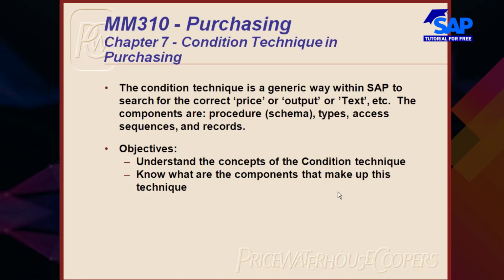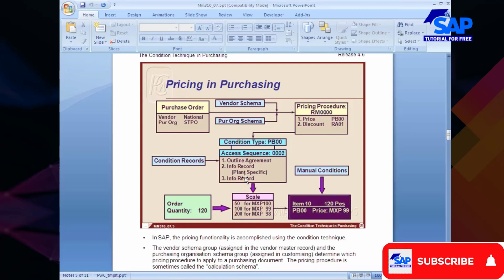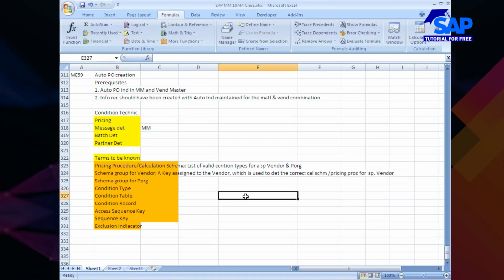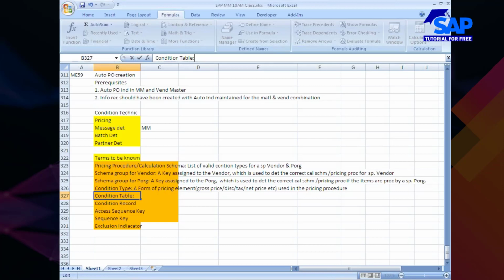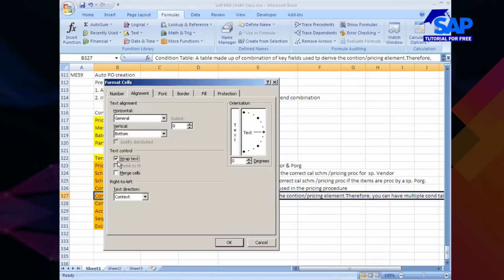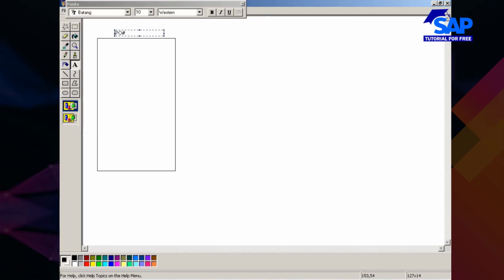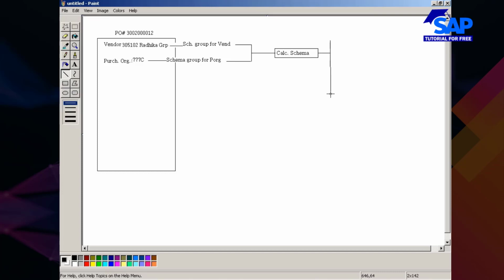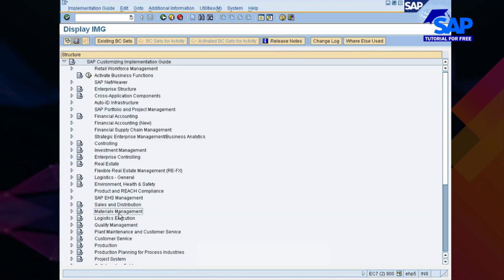SAP Material Management | Condition Technique | Part 1 | SAP MM | SAP Tutorial For Free | SAP ERP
SAP Material Management | Condition Technique | Part 1 | SAP MM | SAP Tutorial For Free | SAP ERP | SAP Training 2022

01. Course Introduction
02. MM Introduction
03. Material Master Data
04. Vendor Master Data
05. Purchase Order
06. Physical Inventory
07. Create Information Record
08. Goods Receipt
09. Invoice Verification
10. Quotations
11. Sourcing and Subcontracting
12. Request for Quotation (RFQ)
13. Purchasing Information Data
14. Outline Agreement
15. Procurement
16. Service Management
17. Batch Management
18. Condition Technique: Part 1
19. MRP
20. Organization Structure
21. Course Conclusion